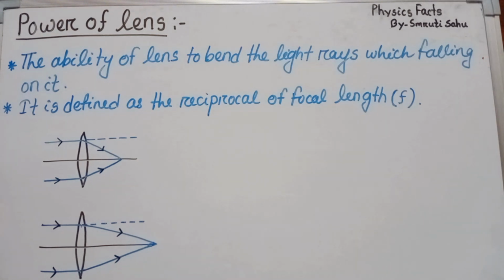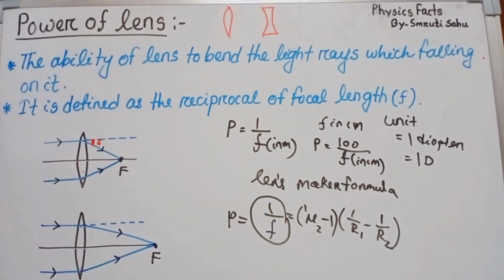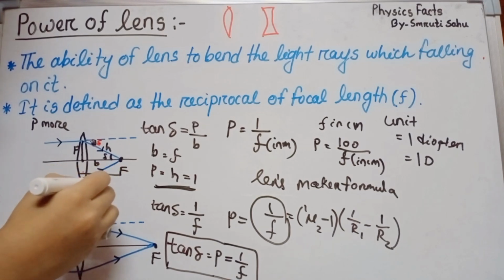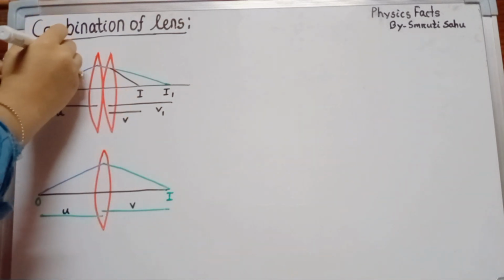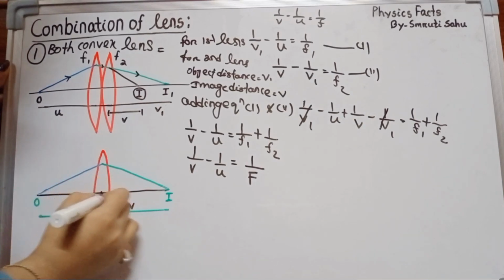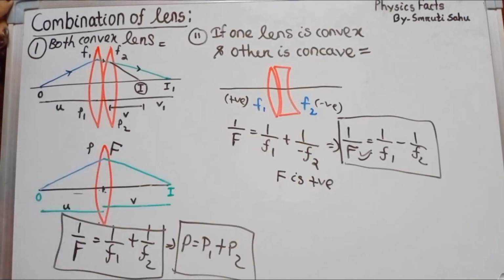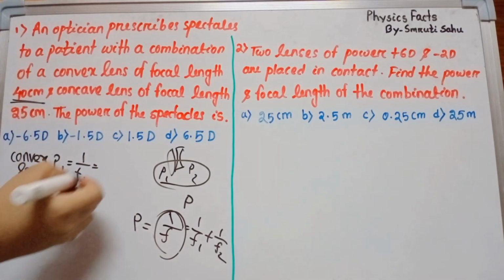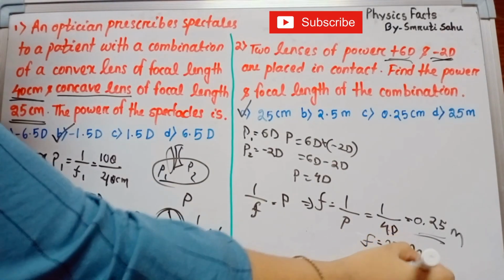Power of lens | Combination of lens | Numerical | Ray Optics part-3.5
Here we discuss power and combination of lens
 1.  Concepts
 2.  Derivation
 3.  Numericals

NUMERICALS ( Imp )

Kindly share with your friend circle ,, keep support .

Your feedback is more precious